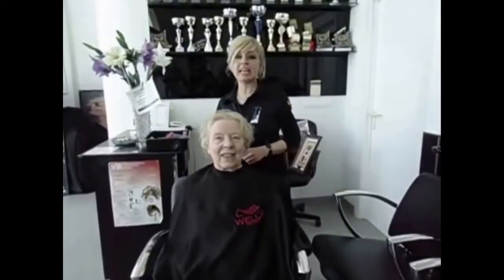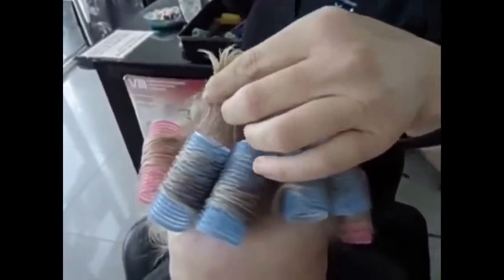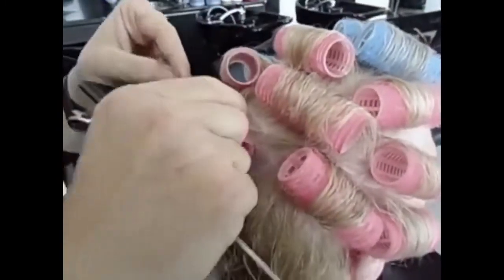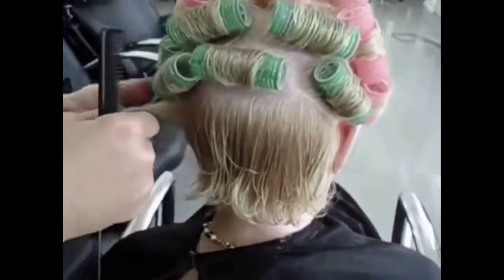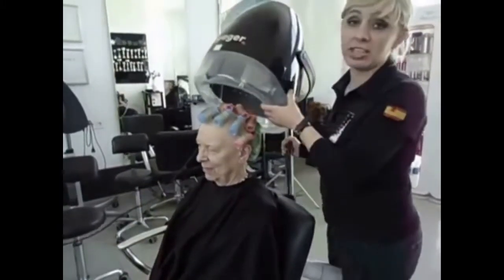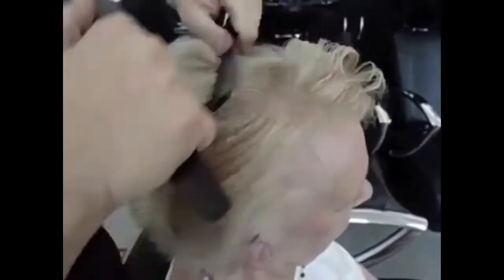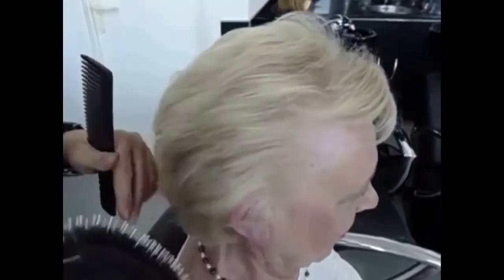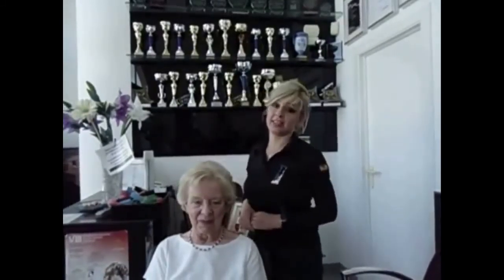waterwgolf step voor step TIPS by Amal Hermuz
To All My Fans all over the World
 and leave a like because that helps motivate me to make more videos for you THANK YOU VERY MUCH.

Short Haircut For Women  2021 | Bob Hairstyles | Bob Haircut Tutorial | TIPS | Amal Hermuz